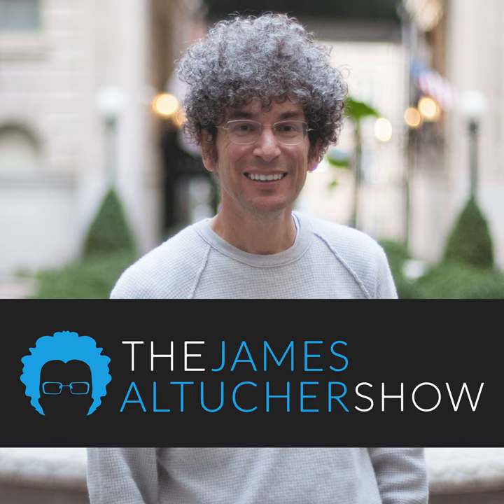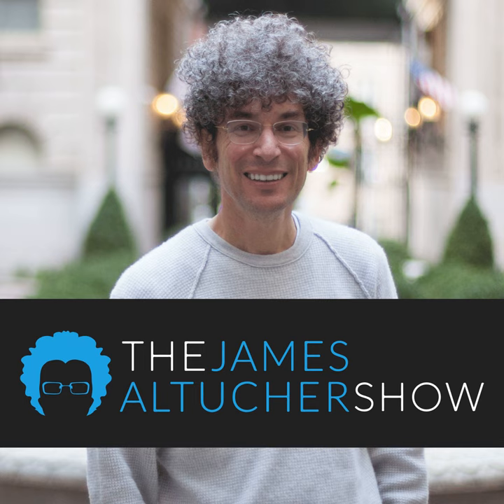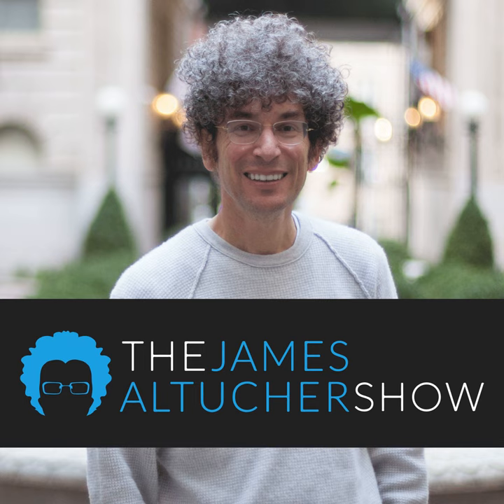Change Your Mind, Choose Your World & More Genius Advice | Seth Godin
What does it sound like when you change your mind?

That’s the name of the book Seth Godin was about to publish when James interviewed him. He only printed 5,500 copies. And he’s not printing anymore.

He doesn’t view a book as just pages surrounded by two covers. He makes a 3-dimensional object that’s beautiful to look at and read.

“It’s not new,” he said on my podcast. “It’s the best of the last four years of my work. And it’s illustrated with hundreds of photos by Thomas Hawk, who’s the most prolific and talented internet photographer.”

The book weighs 18 pounds. And it’s 800 pages long.

I asked him about art and marketing… and he told me about life.

A) START FROM THE BEGINNING

“No business, no project, no novel ever started big,” Seth said.

It started with fear, uncertainty, excitement, possibility. Tons of “what if’s” that lead to real action. And real action halts the what if’s. The "what if’s" turn to "what is".

Seth said, “Instead of saying, ‘I need to leap to the middle,’ say, ‘I’m going to start with people who want to engage with me.'”

All successes start with one person. That’s it. One person, then two, then three.

Success is a curve. We all know it. Don’t try to cheat the curve.

B) KNOW YOUR WORLD

I asked Seth, “How do you know what the world wants to hear?”

“Well, first of all, never the whole world,” he said. “You pick your world.”

Where do you hurt? Where do you feel a knot? Can you loosen it up and ease the pressure?

Can you create something for the people (or person) who want to love what you want to love?

C) WHAT DO YOU CARE ENOUGH TO SAY?

We talked about Facebook. And the Lays Potato Chip guy who re-designed the bag. His job was to make it sound crunchier.

Kids had slamming competitions. Who could slam a soda the fastest? So Coke-A-Cola created a bottle with a mouthpiece meant to maximize chugging efficiency.

They sold products. But it’s the message that matters.

I always say: message over money.

Invention happens at the edges. Between heart and lungs, breath and vocal cords is the message. It’s the thing you want to say. The thing you’re afraid to say.

“What really matters isn’t what time you posted on Facebook,” Seth said. “What matters is, what did you care enough to say?

D) ANYONE CAN LEAD…

“’Purple Cow ‘ says, ‘How do I sit in my office and make a thing that people talk about?'”

“What ‘Tribes ‘ says is ‘Now that anyone can stand up and lead (because anyone can have a media channel… because anyone can make a connection) will you choose to lead? And if you’re going to lead, who will you lead? How will you connect with the people you’re leading? That is marketing, but it’s also life.”

E) CULTURE BEATS EVERYTHING

“No one has a Suzuki tattoo,” Seth said.

“What’s a Suzuki tattoo?” I asked.

Then I got it. Harley Davidson makes half their revenue licensing its brand. T-shirts, jackets, etc.

“If you’re in the Harley tribe, you can’t show up on a Suzuki,” he said.

“Tribes aren’t about the alpha to the omega. Leaders always go away. The alpha person dies or moves on. But the tribe doesn’t. The tribe persists. Because culture beats everything. Scenes have a culture. Tribes have a culture. It’s the culture that determines how an organization makes its choices, how a nation will evolve.”

I’ve said this before. It doesn’t matter who the president is. What matters is who you surround yourself with. Who’s in your tribe? Who’s in your heart?

And if they’re toxic to your creativity or well-being, detox now.

“The Beatles didn’t invent teenagers. I’m not saying we invent our tribe. We just show up to lead them.”

I didn’t invent the choose yourself community. The cubicle job did.

F) SHOW UP

I’ll never say what other people should do. I just say what I like to do. I say what gets me past just getting by.

“Half my blog posts are below average,” Seth said.

I asked if he feels bad.

Intellectually, I understand failure. But it still hurts. It can turn your life upside down. I lost everything more than once. And maybe you’re reading this because you have to… or you’re afraid of losing everything.

“I’m talking about [creating] generous work with good intent… that didn’t work.” That’s the failure we need to show up for.

“I show up,” Seth said.

G) DON’T WRESTLE WITH INFINITY

I didn’t know what that meant.

“I am almost done wrestling with infinity,” he said.

We had half an hour left in the interview. I didn’t interrupt.

I couldn’t.

I was captivated. My mind expands when I’m seconds away from hearing someone’s genius. My vision slows and the inside of my ears soften. It’s like my body is creating room.

“I made the book I wanted.”

“I only printed 5,500 copies of the book. And there’s not going to be a second printing. That’s all there is.”

He doesn’t have to chase. He already broke even and the best part is he chose himself.

“Now there’s not an infinity of upsid...